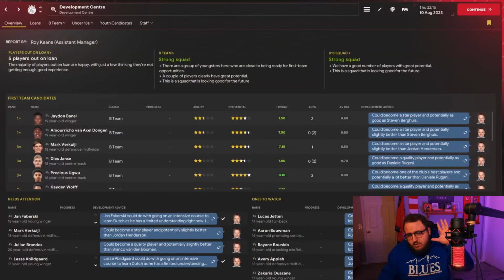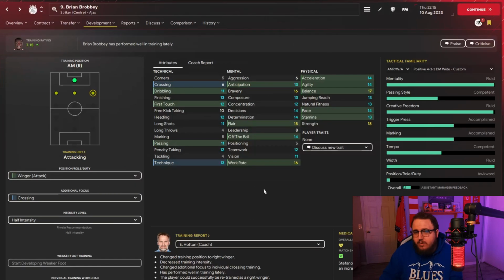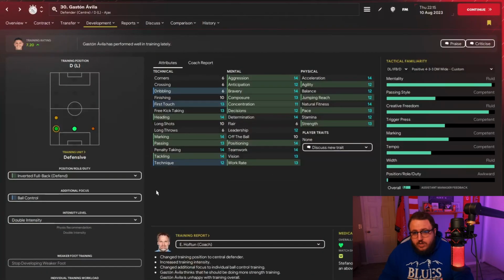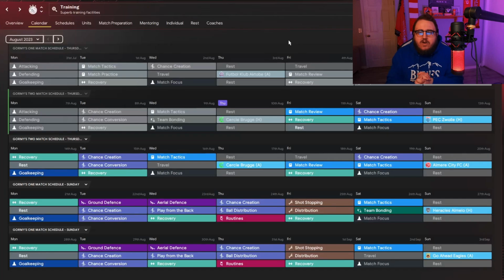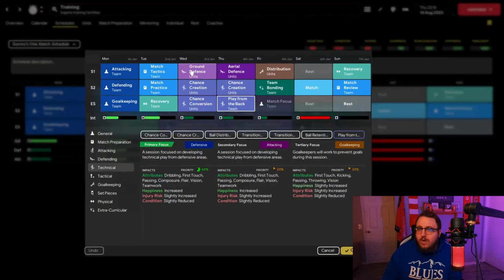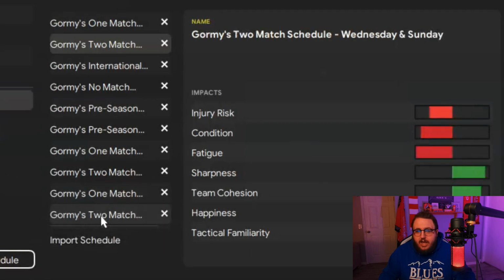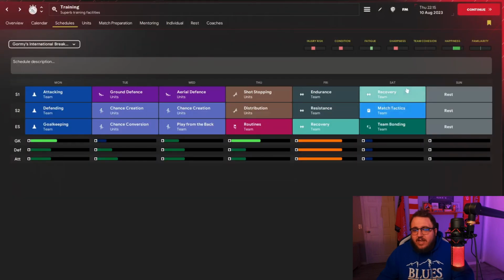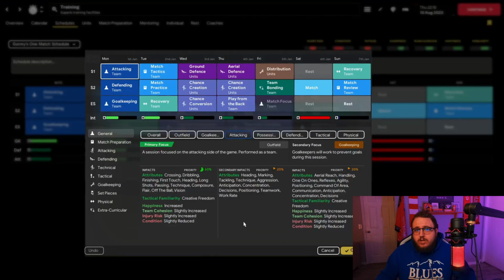How to MASTER Training & Development in FM24 | Football Manager 24 | Guide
Today, we have the fourth episode of the process with Ajax! This episode covers everything you need to know for the world of training and development, which includes individual player training, youth development, training schedules, and more! ENJOY!